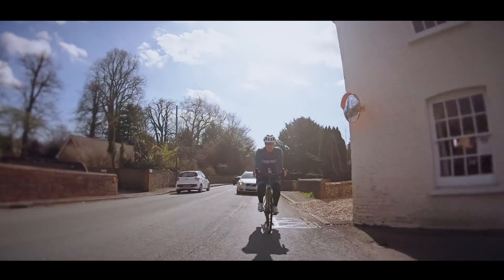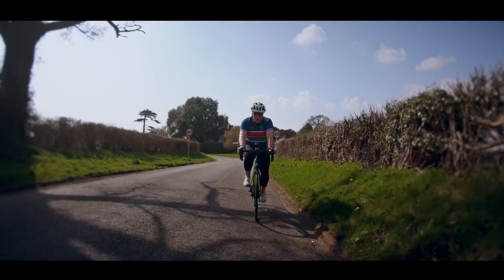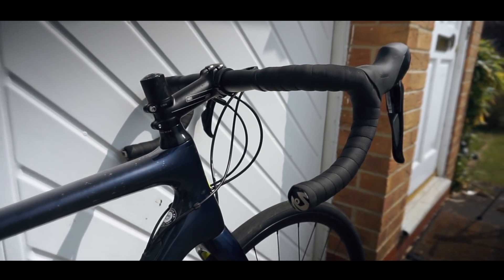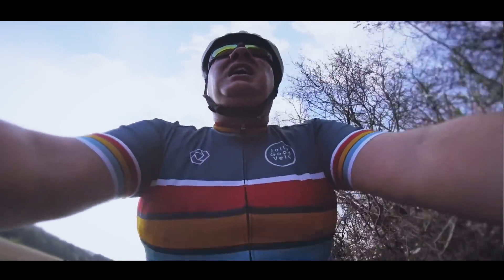Road Cycling Vlog: Foolish Things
I've been tinkering again!

A bike fit is not a cheap thing. Its actually quite an investment in you and your cycling. Once you have the correct position worked out all scientifically, the last thing you should be doing is fiddling with the bike.

Well, that is exactly what I have done. Since I bought my Cannondale Synapse road bike back in November I had been having a fair few bike fit issues, so much so that I couple of weeks ago I had After having a professional bike fit done. The new position was pretty good until I swapped over and rode my Trek Madone road bike and the difference was chalk and cheese. The Trek was perfect.

I then got the tape measure out and started to tinker. Probably not the wisest thing to go against the wisdom of a professional bike fitter but if it resulted in the Cannondale fitting me as well as the Trek it would be worth it.